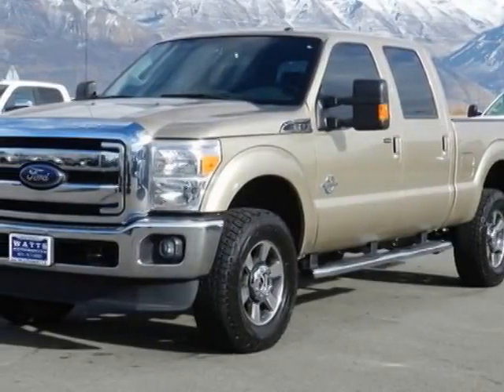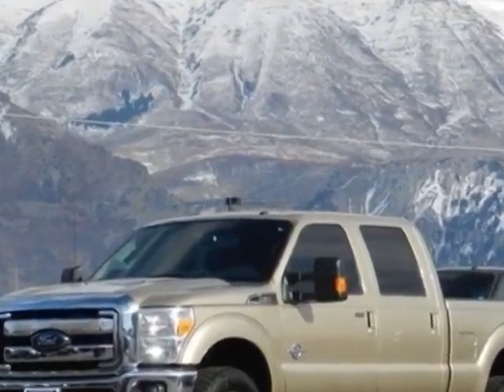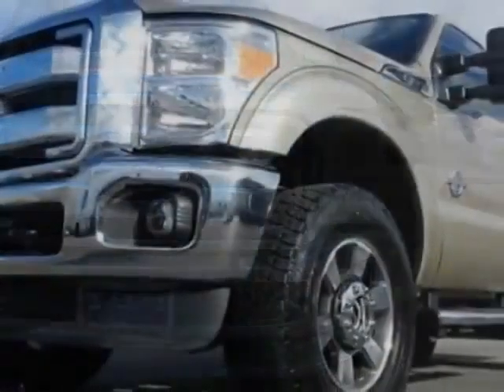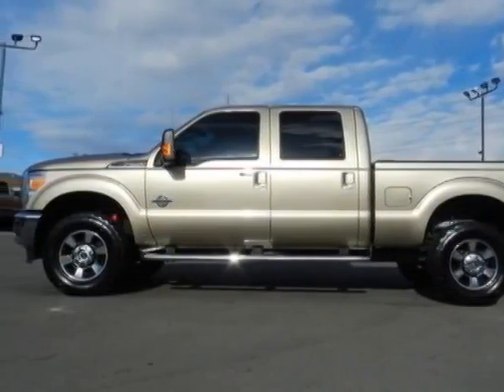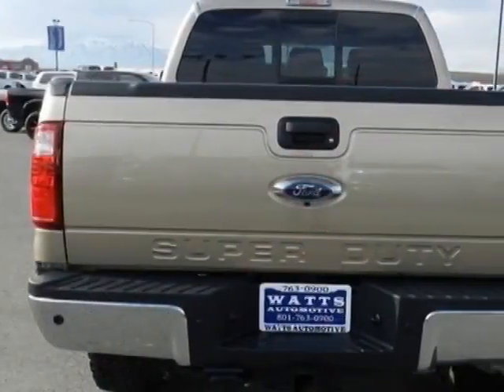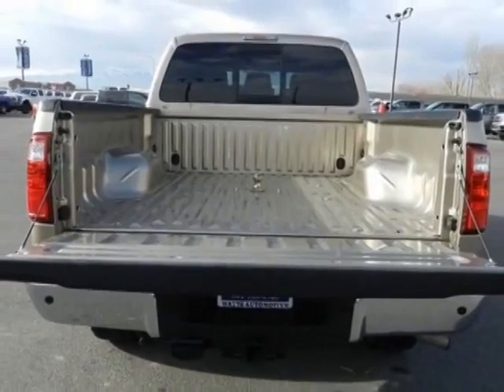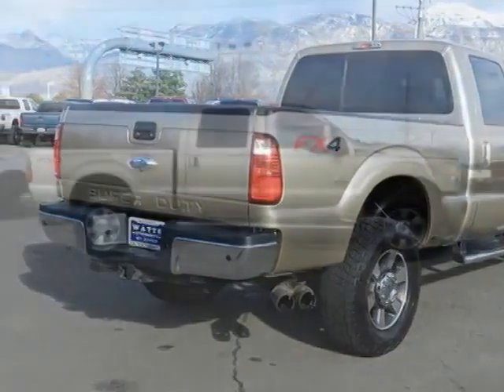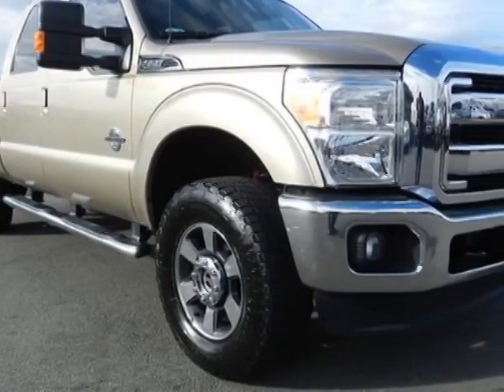2013 Ford F350 Super Duty Crew Cab - American Fork, UT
Watts Automotive, American Fork, UT - 2013 FORD F350 CREW CAB SHORTBED LARIAT 4X4 POWERSTROKE DIESEL LEATHER NAV